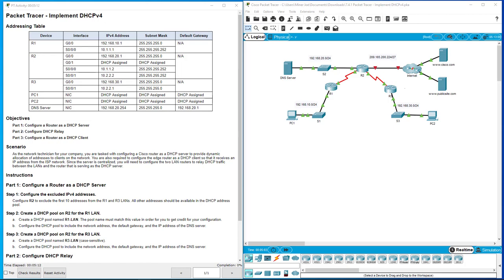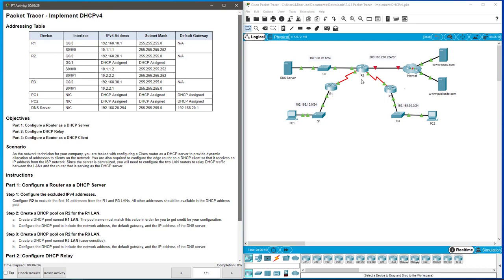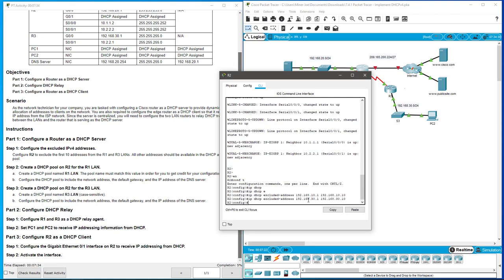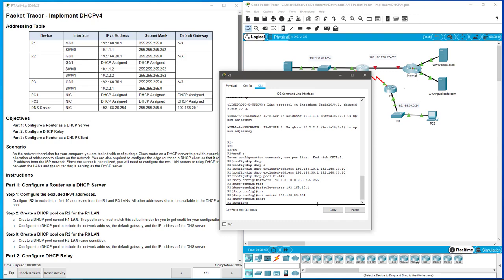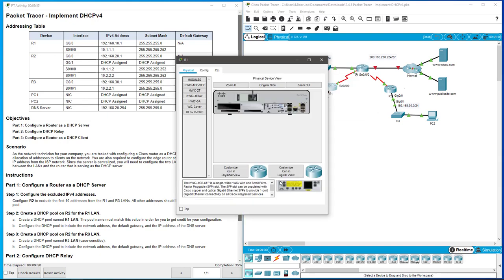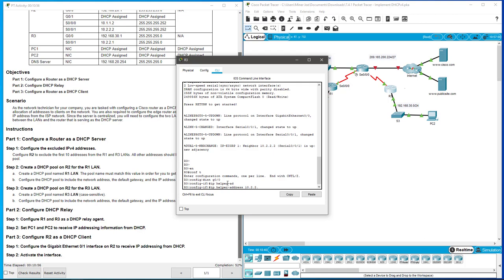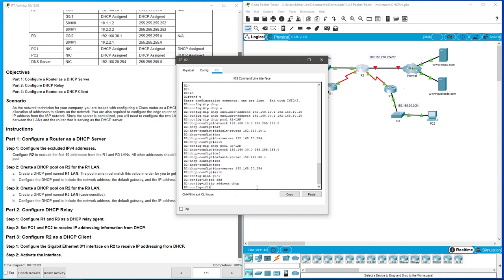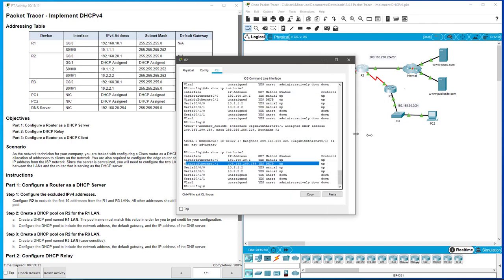CIT 1122 PKA 7 4 1